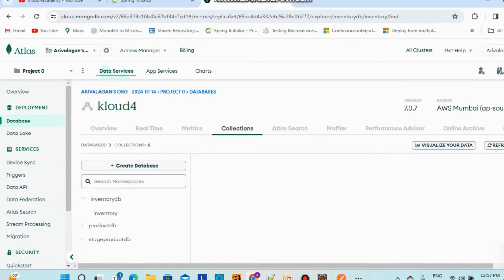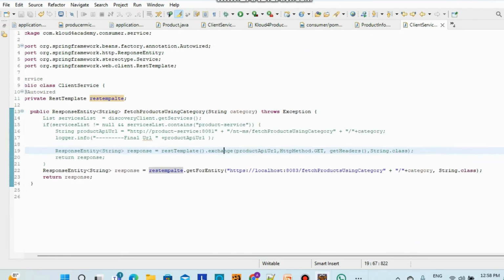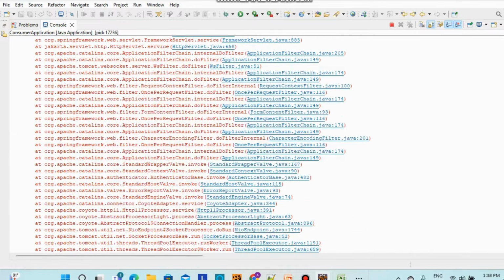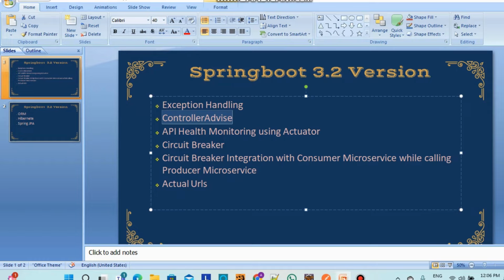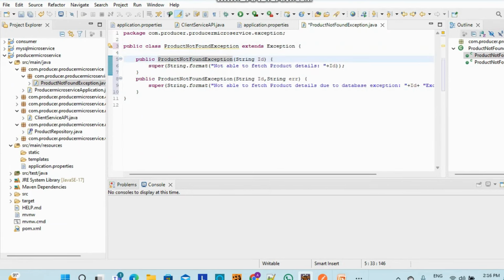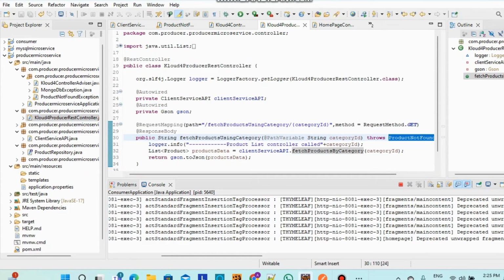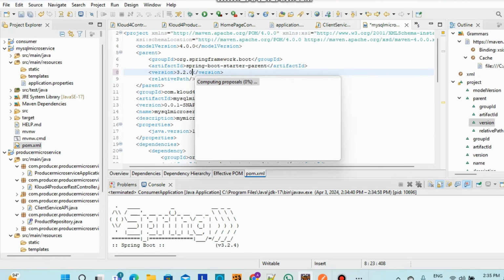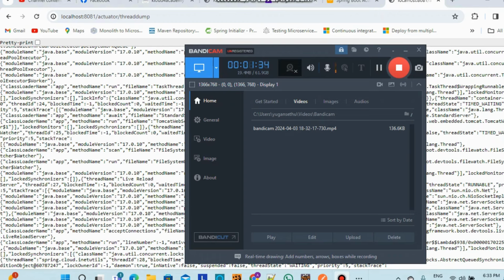Springboot complete learning course Part2